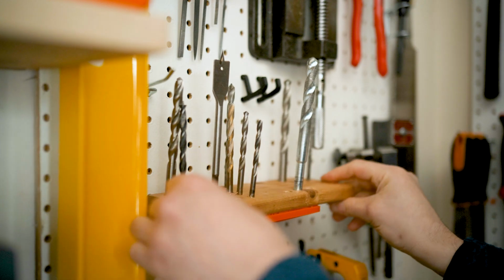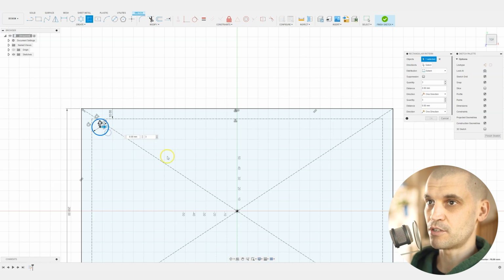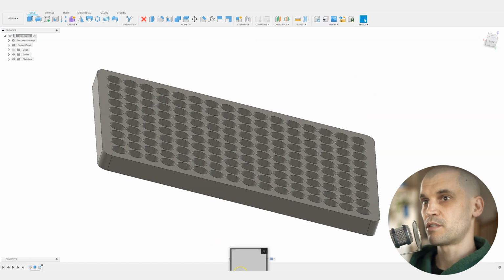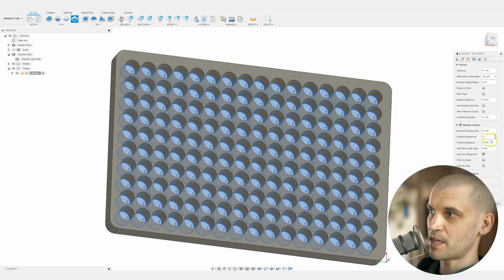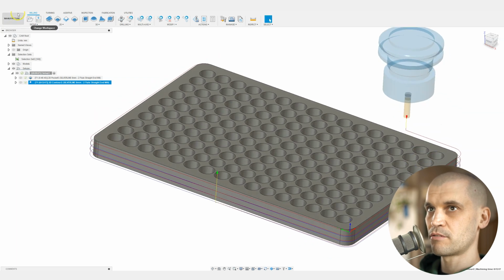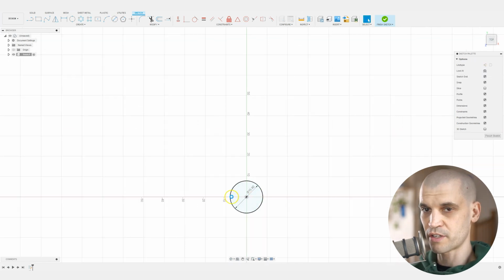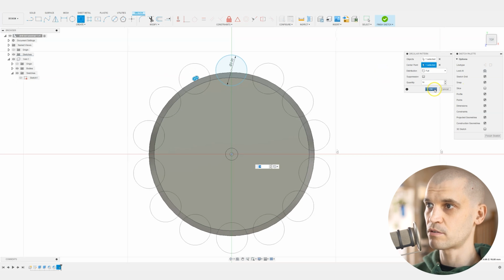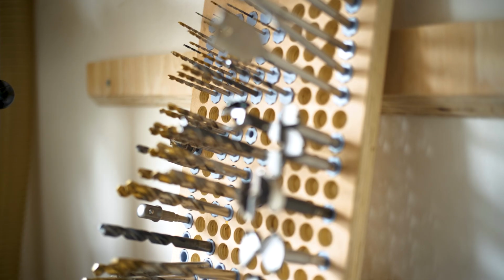Making a Modular Drill Bit Holder - Fusion 360 Tutorial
I wanted to create a modular holder for my drill bits and also any future drills I may acquire. Today I'll show you how I designed it in Fusion 360.

0:00 Why I'm making this?
1:05 Designing the baseplate in Fusion 360
2:40 Using rectangular pattern feature
5:50 Setup part for CNC
7:00 Creating a selection set to quickly select multiple features
8:23 Pocket operation
10:40 Contour operation
12:30 How I originally designed the modular parts
13:22 Creating the 3D printed holders
14:18 Setting User Parameters
17:00 Using circular pattern to create flutes
18:16 Creating copies for each drill bit size

GEAR USED:
FOLLOW FOCUS
VLOG MIC
MAIN LIGHT
RGB LIGHT